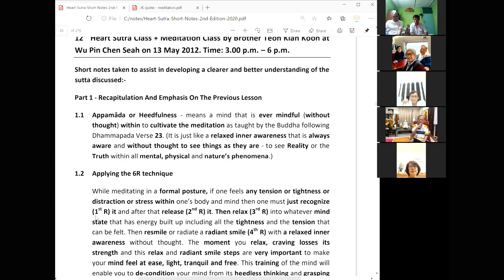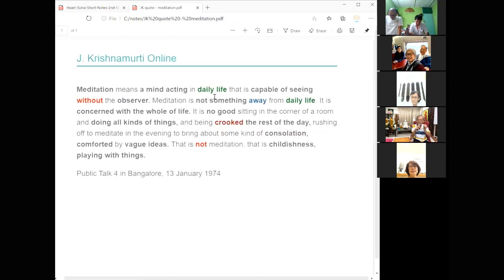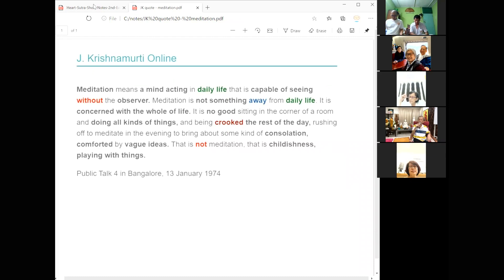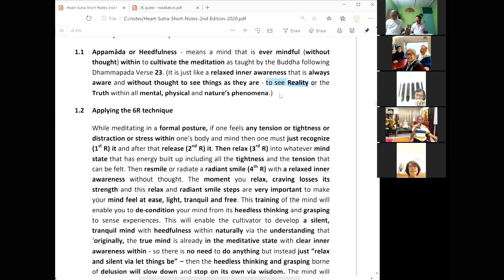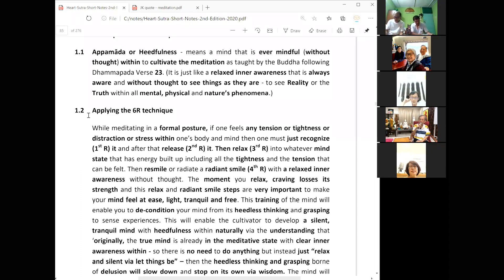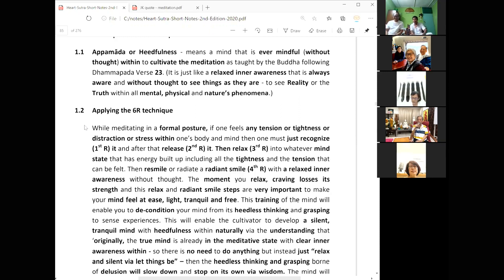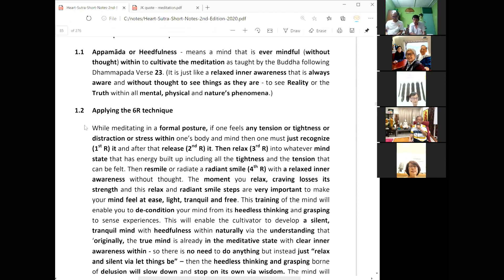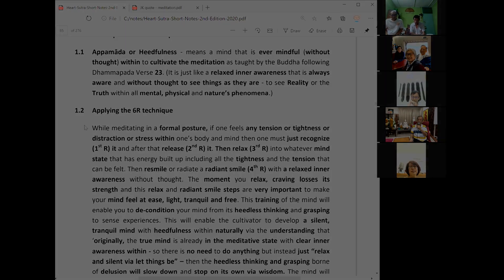Understanding What is Appamada or Heedfulness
The title above is extracted from :
Understanding Retreat Cultivation (Heart Sutra) 14 -  14 May 2020